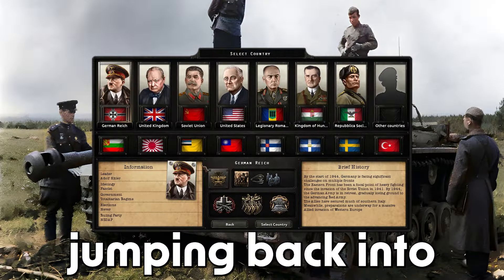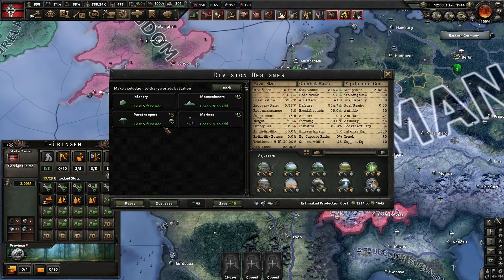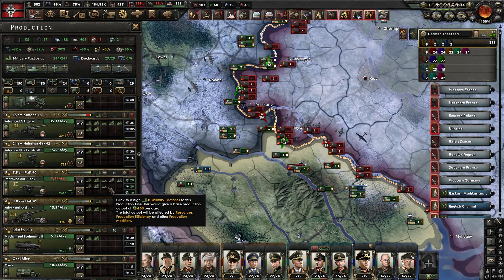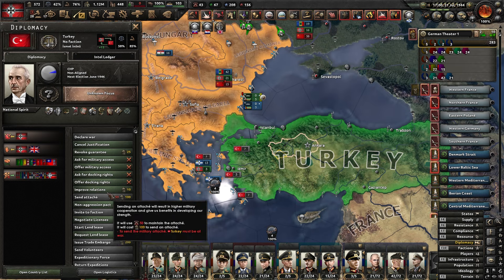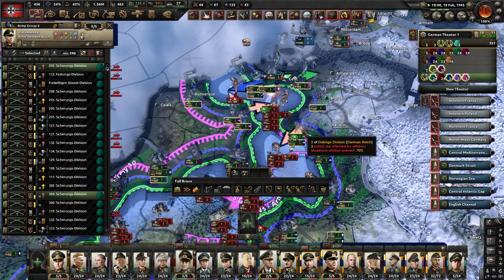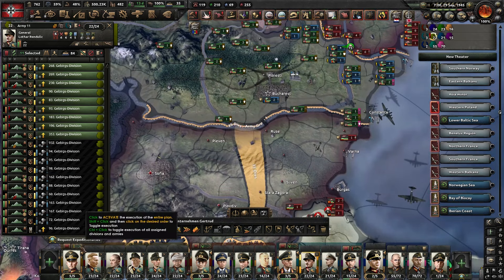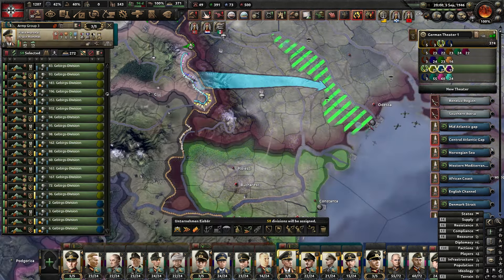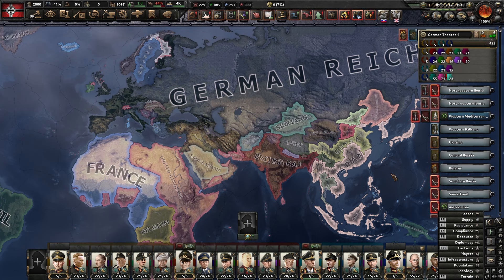THE ULTIMATE COMEBACK: HOW WE SAVED GERMANY in 1944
Saving Germany in 1944 on Hearts of Iron 4